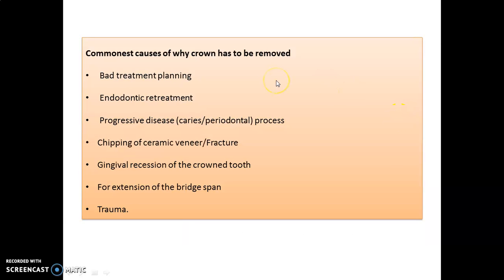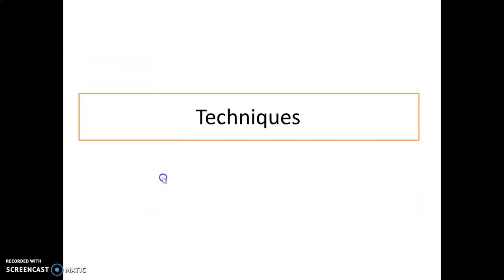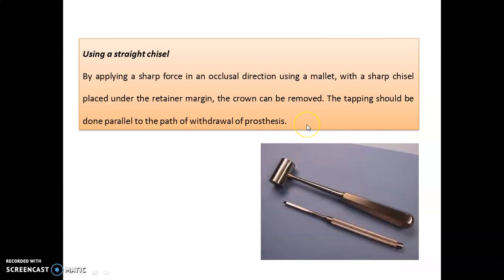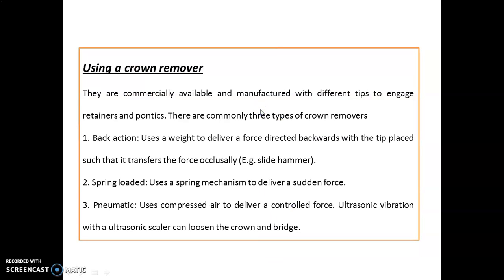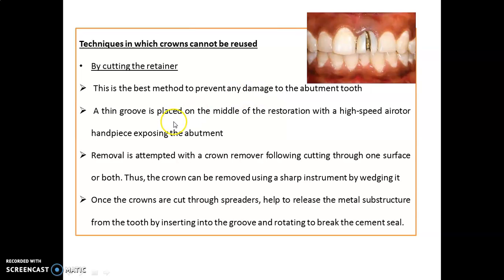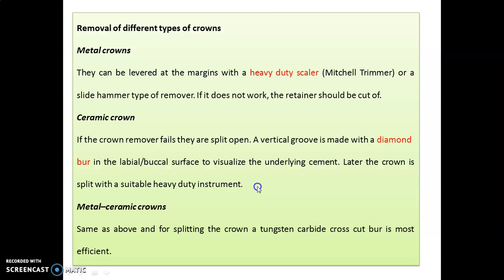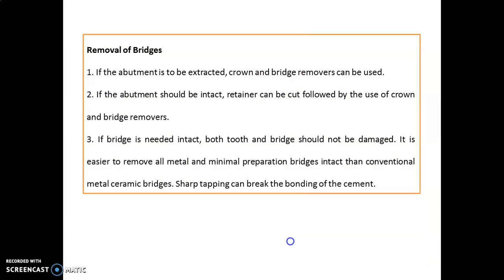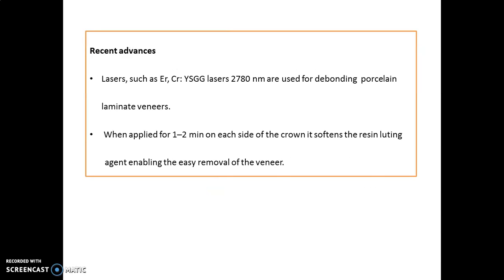How to remove Failed Crown and bridge|Techniques |Crown Remover|NEET MDS|Image&Cased based questions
Hello aspirants,
In this lecture,you are going to learn about
1)Commonest causes of why crown has to be removed
2)Classification and Types of Crown Remover
3) Techniques
Image based questions.
TO join NEET MDS/Govt dental exam preparation course :
mdsdentalacademy.in